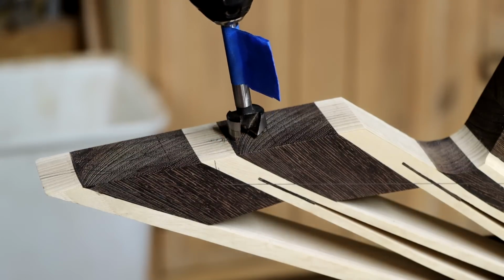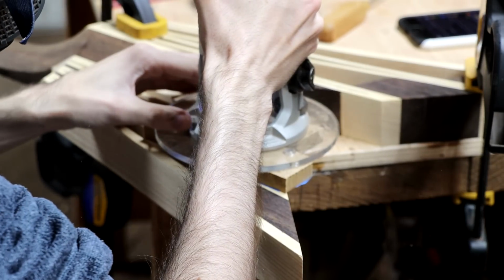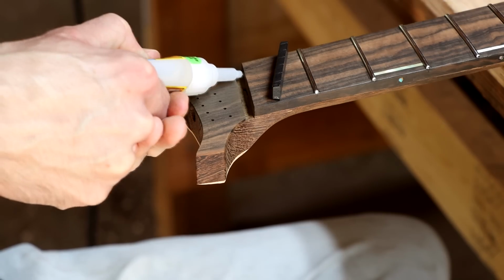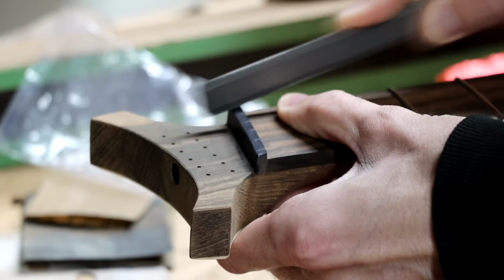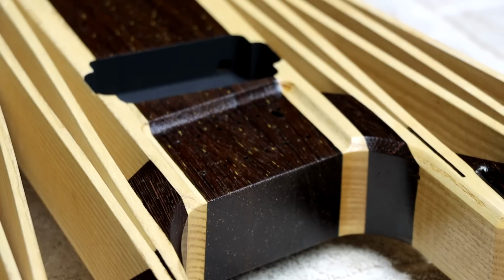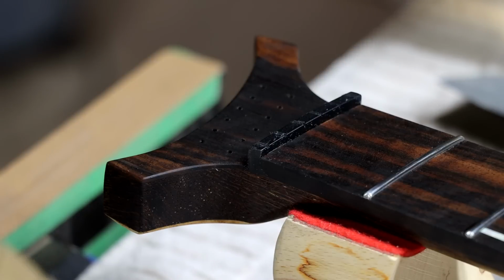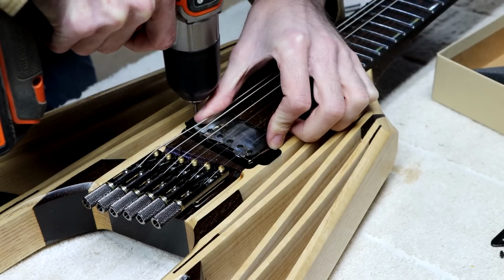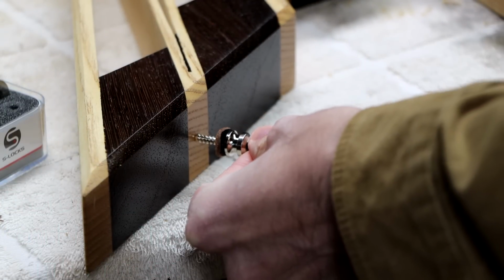Orbital Guitars - Custom Build "Bob 1.5" - Part 4: Finishing Touches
Welcome to Part 4 of the "Bob 1.5" build series!  This fourth video includes preparing the wood for the build, and the entire making of the neck.

The neck is Wenge
The fretboard is Ebony
The wings are Ash
(no, they are not paying me to promote them, I just like it)

0:00 - Intro
0:20 - Routing for output jack
01:35 - Drilling a path for wires
02:06 - Routing control cavity
04:15 - Making the nut
04:55 - Control access
05:27 - Beveling the body
06:14 - Filing nut slots
06:44 - Spraying finish
08:06 - Oiling the neck
09:15 - Grounding the bridge
10:43 - Installing string anchors
11:31- Installing the pickup
12:50 - Wiring
14:01 - Installing strap locks
14:24 - Outro